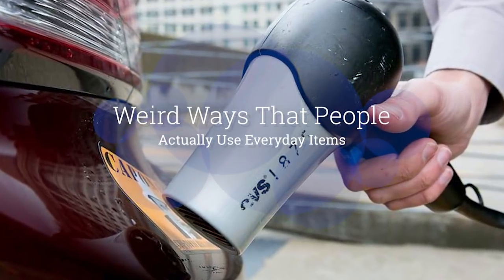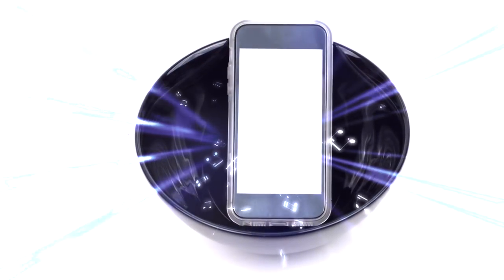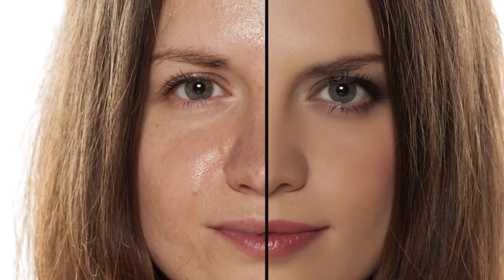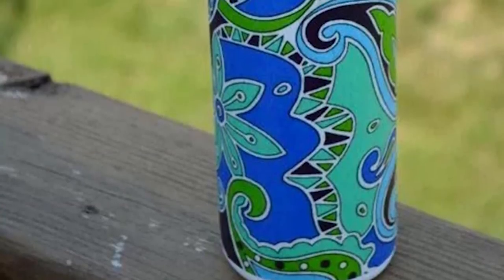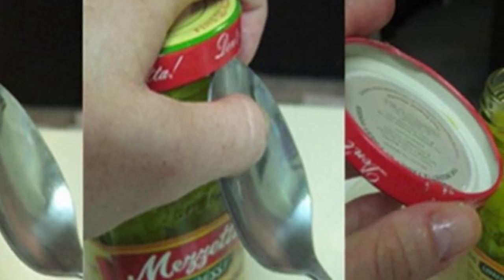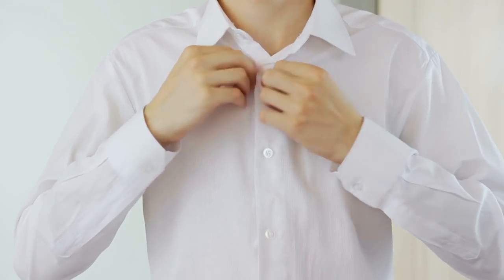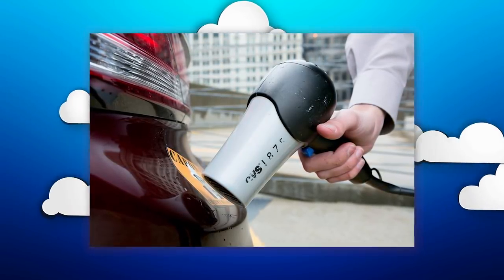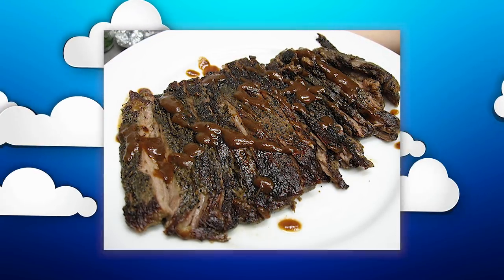Weird Ways That People Actually Use Everyday Items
We live in a world of endless possibility and innovation, so why wouldn’t we try new things with the pre-existing objects that we already have? We can’t be afraid to step out of the box and use our imaginations to come up with new, exciting ideas for the products that we already use in our everyday lives! These people weren’t afraid. In fact, they were bold, and we love it. This is Weird Ways That People Actually Use Everyday Items.

13. Sanitary or Nah?
Are you an oily person? Do you know anybody that, for some reason, just seems to be much oilier than your average Joe? Well, you or your friend Joe could go into a public restroom, grab a toilet seat cover from the wall mounted butt protector dispenser, and wipe your face with it. Heck, cut it into a bunch of pieces, and you’ve got a whole bunch of oil suckers. They’ll clear the oils from your face and make you look a little less like you just coated your beautiful mug with Vaseline and more like you’ve got the buttery skin of a movie star. Just a thought.

12. Saline
Saline is useful for all kinds of things, but did you know that it’s one of the best ways to bring your old, dried-out makeup back to life? Add a little saline (or contact solution; it doesn’t have to be straight-up saline) to your crusty mascara and watch it come right back to life; it’ll be like it never even died in the first place! Also, you can use a drop or two to some of your palettes to make all of your other face painters easier to put on. It makes all makeup better, okay? Just trust us!

11. Oh, This is Great
You know those really dumb packages that things come in where there’s literally no way to get into them? We’re talking about the plastic packages that have no seams that can be torn and there’s literally nowhere to even try besides the hole in the top from which the package was hung… well, there’s an easy way to get into them without either cutting your product in half or destroying your hands. All you have to do is have a can opener, and you’re golden. Just use the can opener along the edges of the package and bam!, you’ve defeated that annoying packaging, and you live to fight another day.